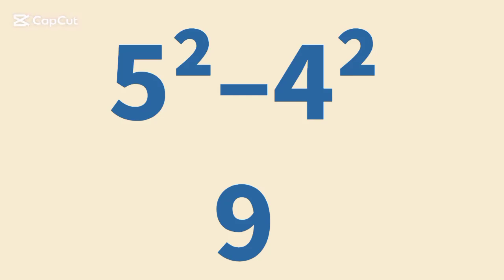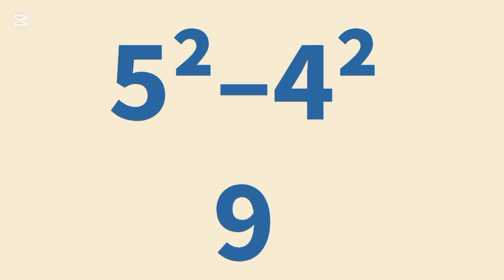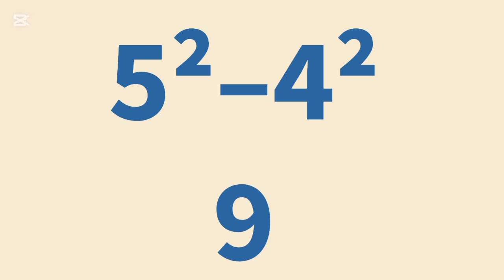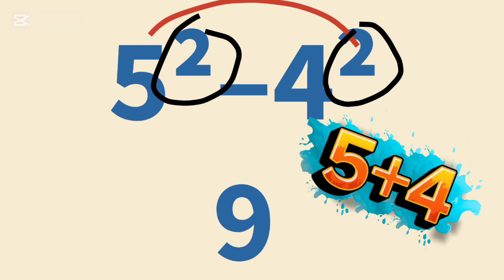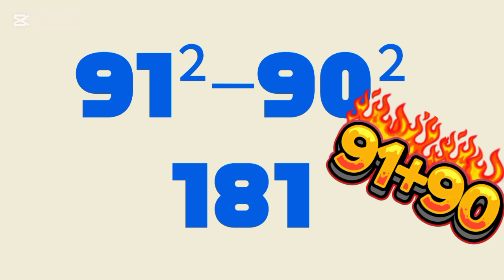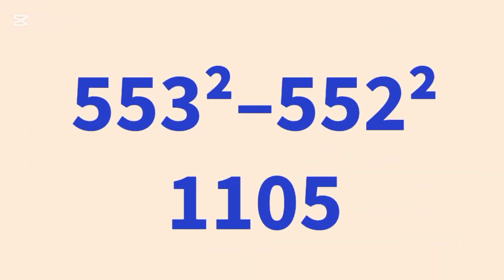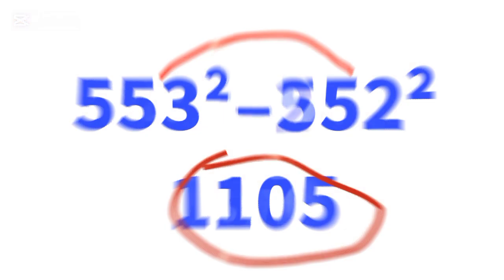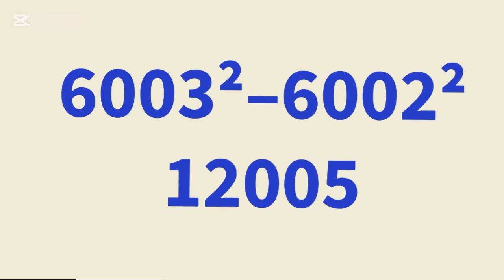Amazing Mathematics Trick | Solve Complex Value in Seconds | Smart Math Shortcut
Learn a simple yet powerful mathematics trick to solve complex values quickly and accurately. This short lesson explains an easy shortcut that can help students save time during exams and improve problem-solving skills.
Whether you are preparing for:
MDCAT
ECAT
ISSB Academic Test
Board Exams
Entry Tests
General Mathematics
this trick will make difficult calculations much easier.
📚 In this video: ✔ Easy mathematical concept ✔ Step-by-step explanation ✔ Time-saving calculation method ✔ Helpful exam preparation technique
If this video helped you, please: 👍 Like the video 💬 Leave a comment 📢 Share it with your friends 🔔 Subscribe to Thunder Forces Academy for more Mathematics, Intelligence Test, ISSB preparation, and educational videos.